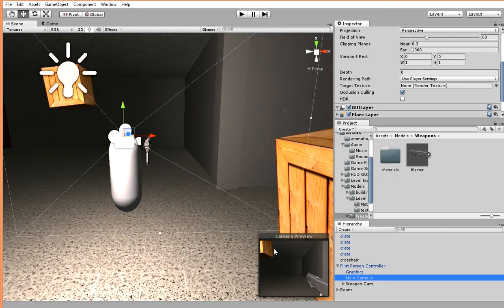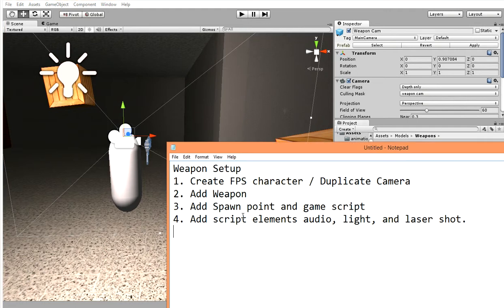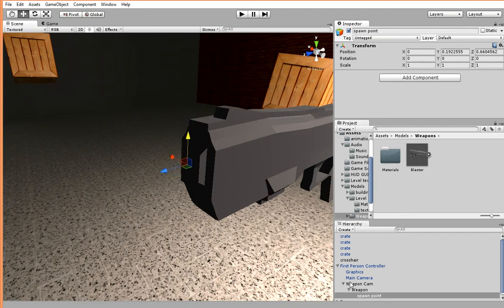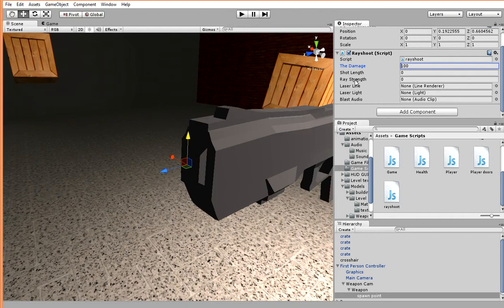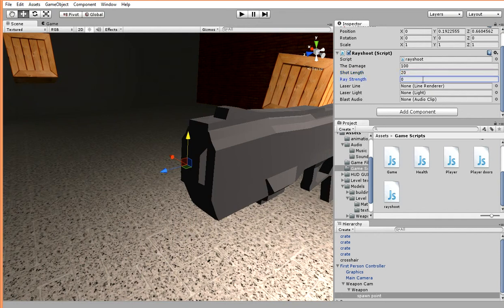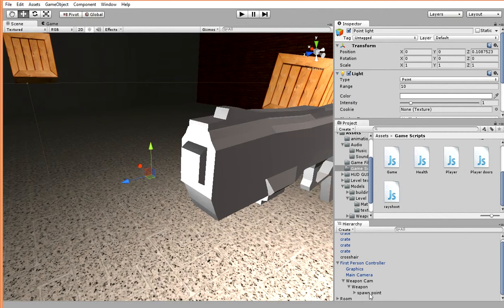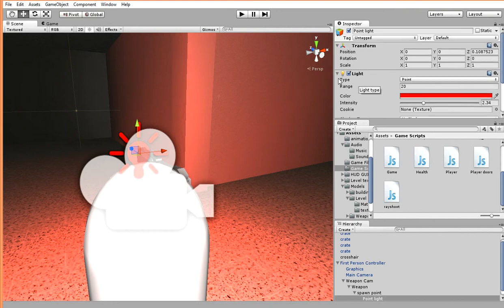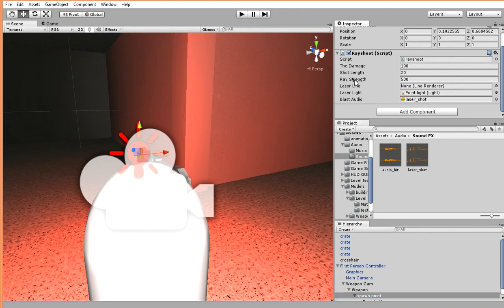Unity 3d Tutorial Weapon Setup 2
// Shooting Script
var TheDamage:int =100;
var ShotLength:int;
var RayStrength:int;
var LaserLine:LineRenderer;
var LaserLight:Light;
var blastAudio:AudioClip;

function Start(){
LaserLine.enabled= false;
Screen.showCursor=false;
Screen.lockCursor=true;
LaserLight.enabled=false;

function Update () {

   var hit : RaycastHit;
   var forward= transform.TransformDirection(Vector3.forward);

 if(Input.GetMouseButtonUp(0)){

 // Draw the Ray and Laser effects
 Debug.DrawRay(transform.position, forward * ShotLength,Color.blue);
 LaserLine.enabled= true;
 LaserLight.enabled= true;
 audio.PlayOneShot(blastAudio);

 // Draw raycast and test for a hit
  if(Physics.Raycast(transform.position, forward, hit, ShotLength)){

         if(hit.collider.gameObject.tag == "Enemy"){
          Debug.Log("Hit");

 hit.transform.SendMessage("ApplyDamage",TheDamage,SendMessageOptions.DontRequireReceiver);
  if(hit.rigidbody){
  hit.rigidbody.AddForceAtPosition(transform.forward * RayStrength,hit.point);

 // turn off the laser and effects
 else {
 LaserLine.enabled= false;
 LaserLight.enabled=false;